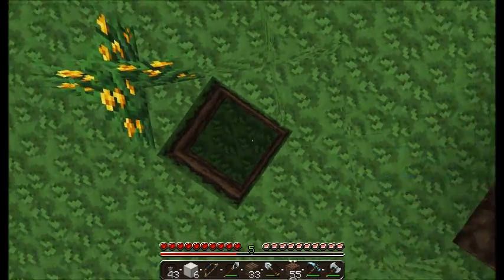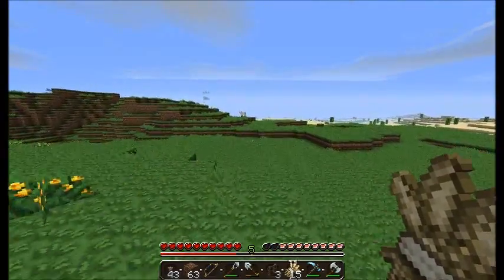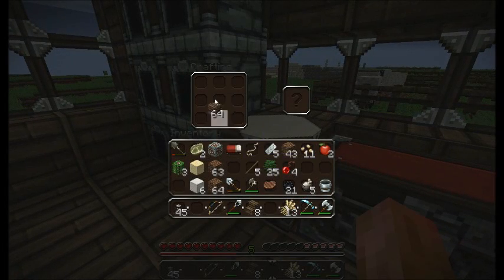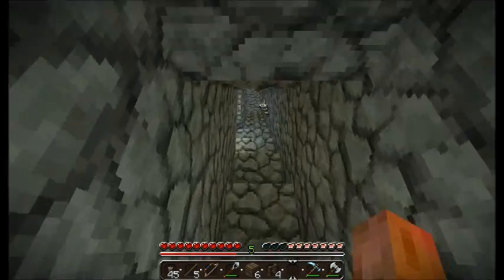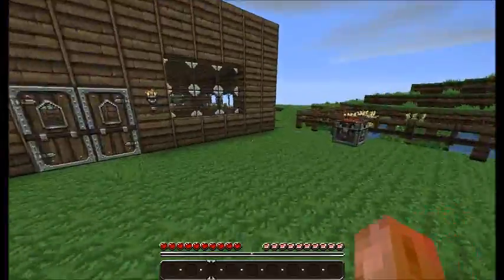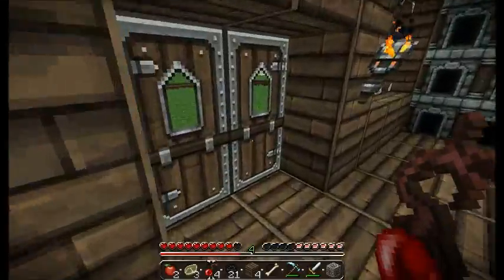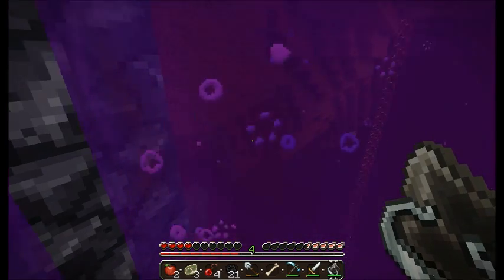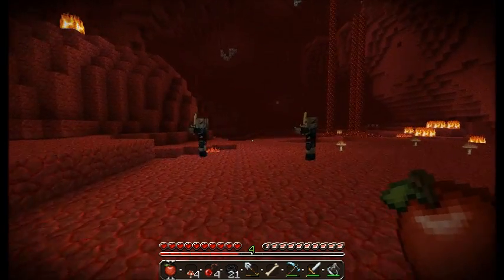Minecraft Let's Play Ep. 4 Nether Time